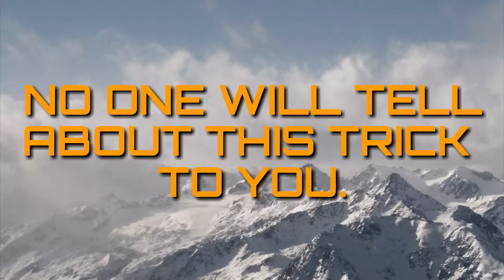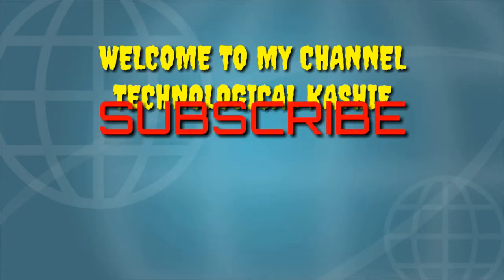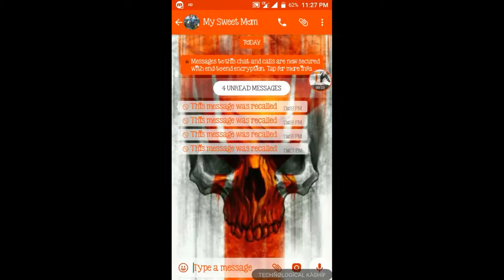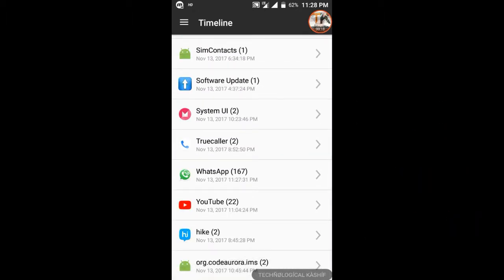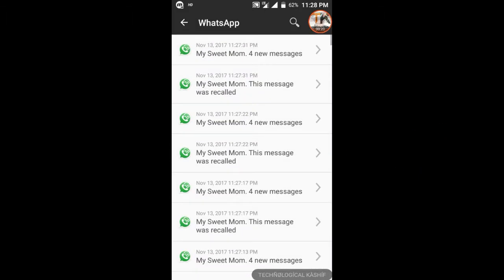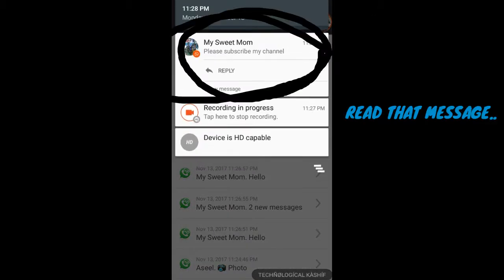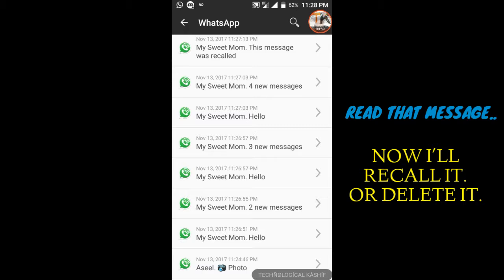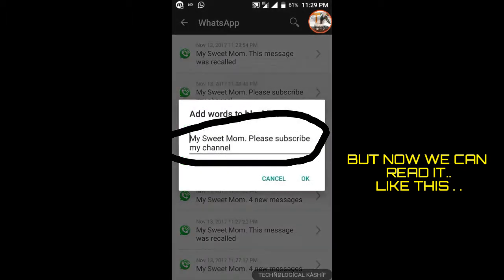How to see or restore revoked/recalled or deleted message for everyone in WhatsApp | anti-revoke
WhatsApp has released the recall feature now we can read it too by this trick follow my steps carefully and watch till last for complete tutorial about this.

Thanks
    -TECHNOLOGICAL KASHIF